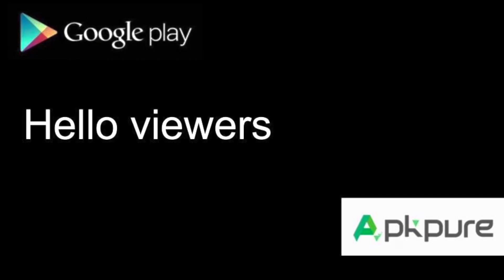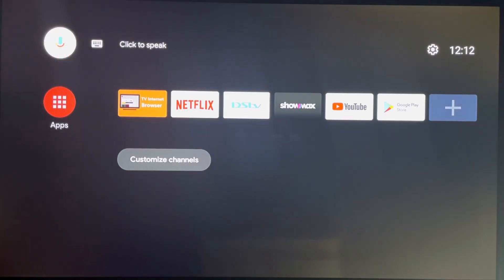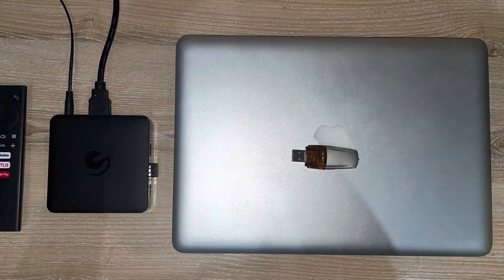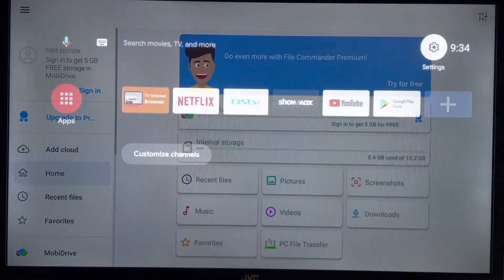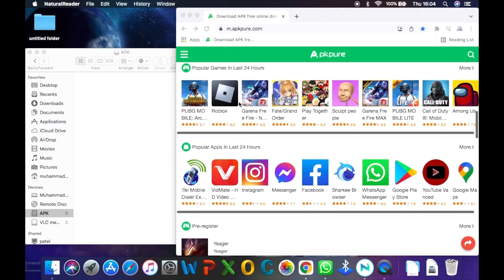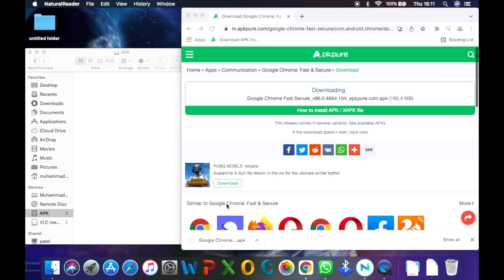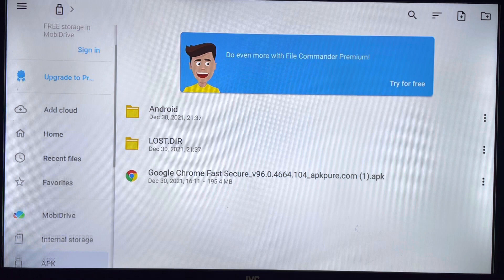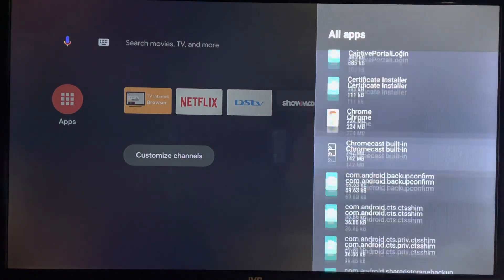How to install apps that ARE NOT on the google play store on *Android TV box*!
Hello viewers, welcome to our new channel👋🏻
This is the video showing how to download apps that are not on the google play store on the ematic 4K ultra HD android TV box using APKs.